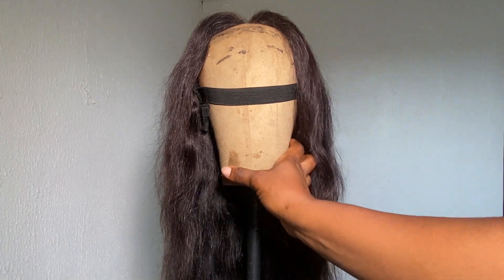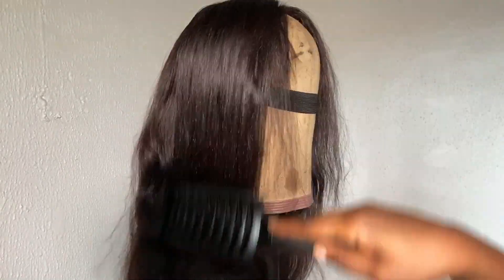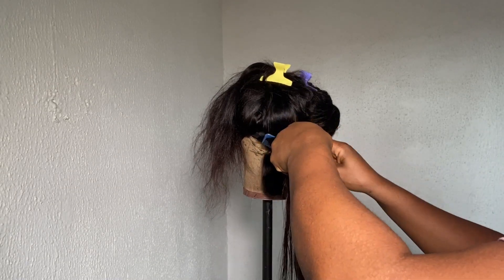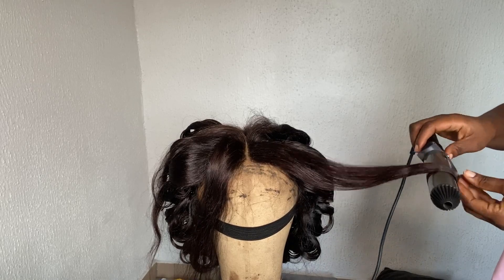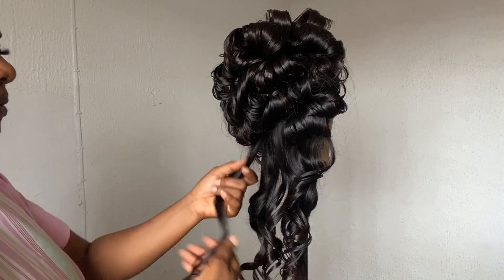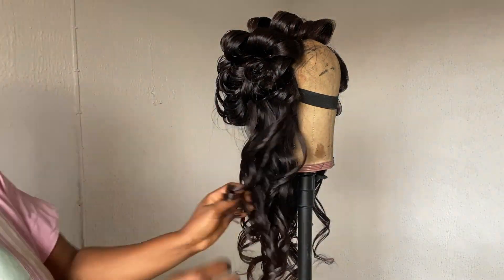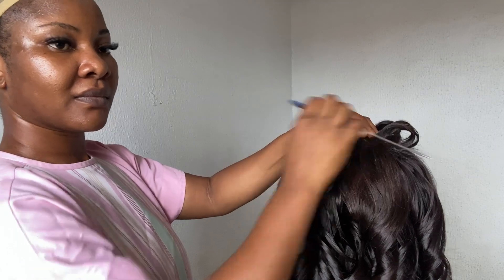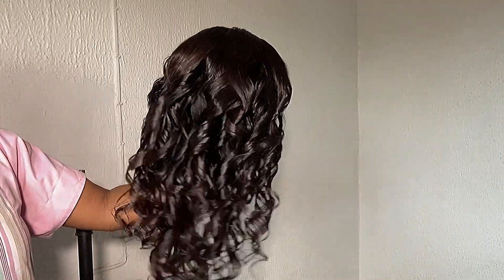HOW TO CURL A WIG / BEGINNER FRIENDLY